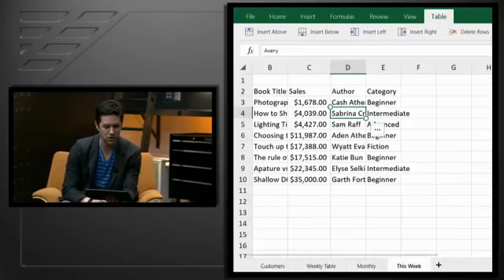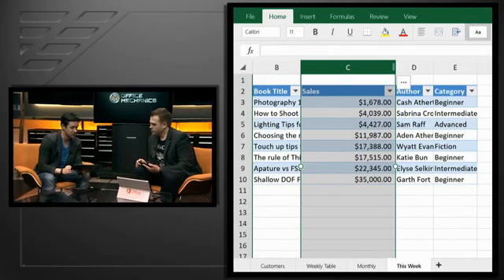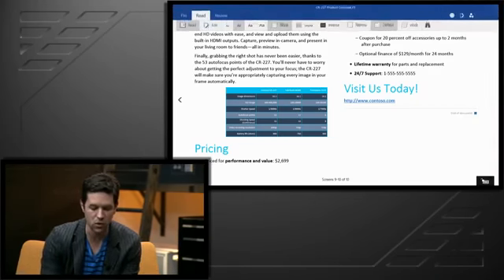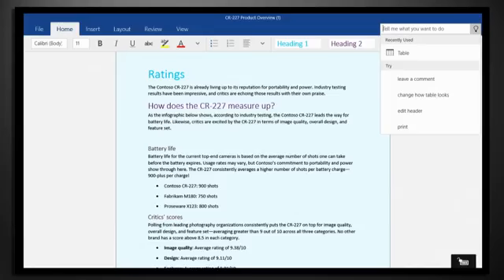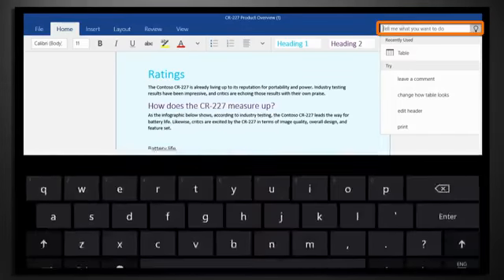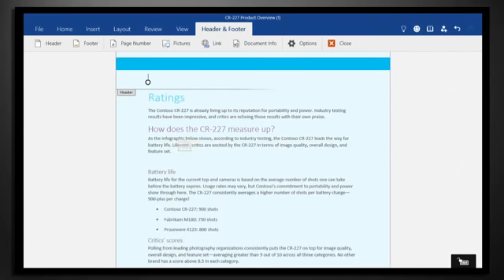تعرف على مزايا اوفيس 2016 الخااصة بويندوز 10